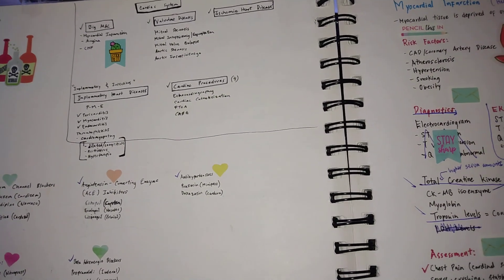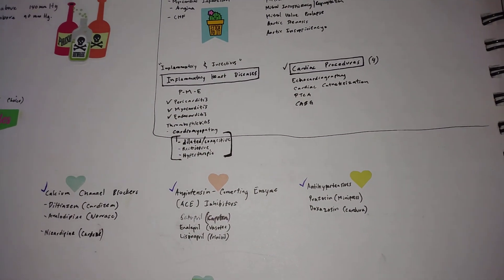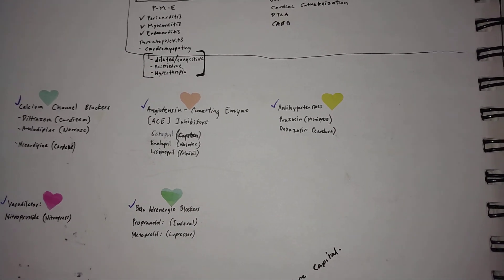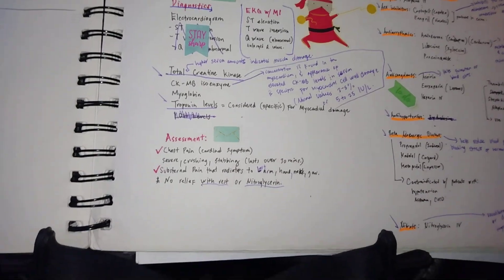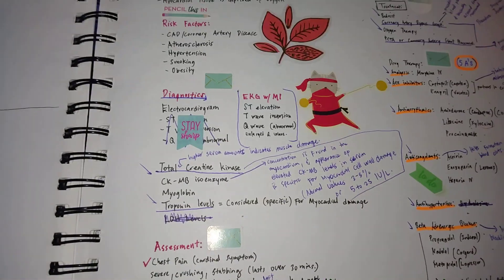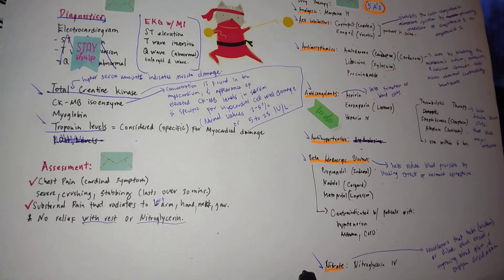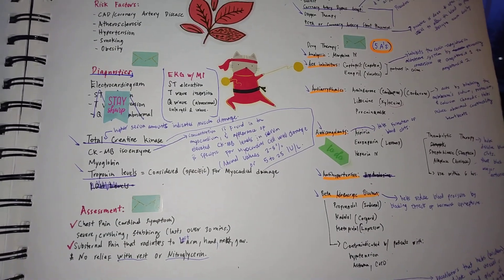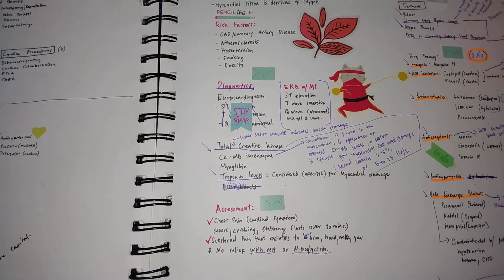This is the correct NCLEX Nursing Review video.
this is the correct NCLEX Nursing Review, I accidentally uploaded a video twice.